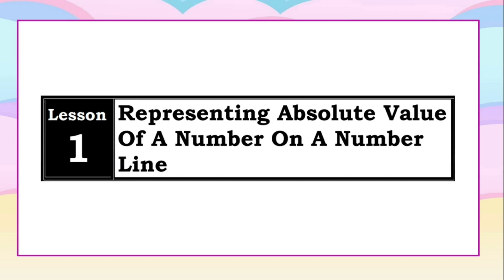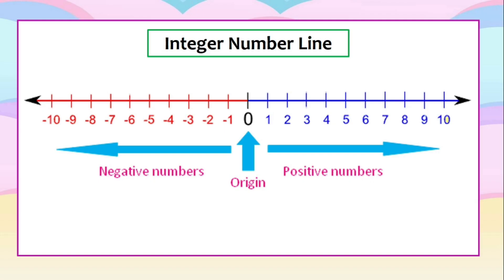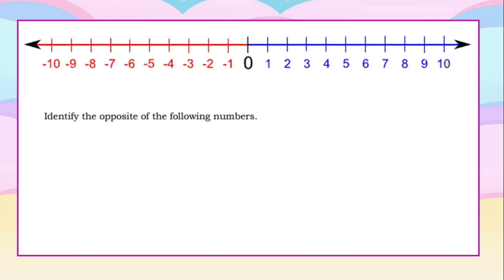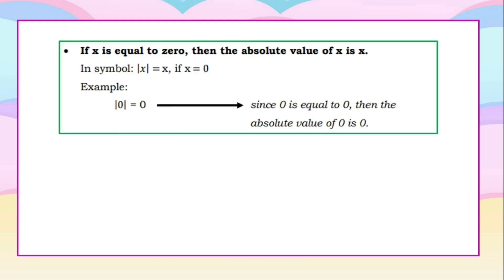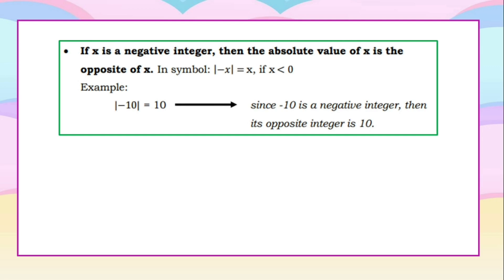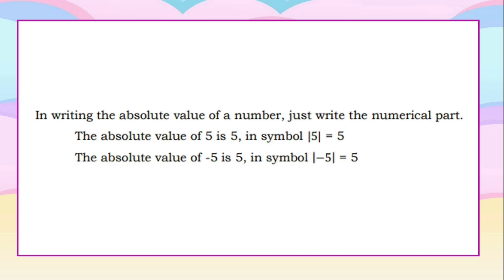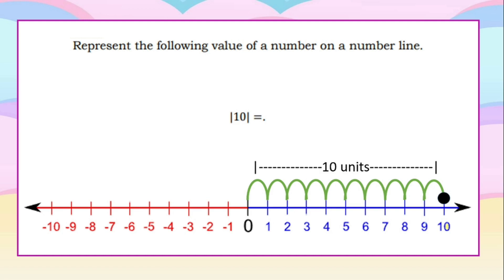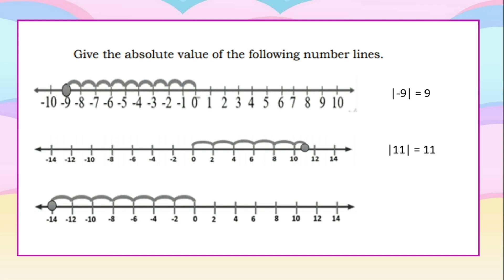Representing Absolute Value of a Number on a Number Line Mathematics 7 Quarter 1 Module 3 Lesson 1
- HINTS
- TECHNIQUES
- TRICKS
- EASY UNDERSTAND
- SOLVE FAST

Lesson 1 Representing Absolute Value of a Number on a Number Line
Quarter 1
Module 3